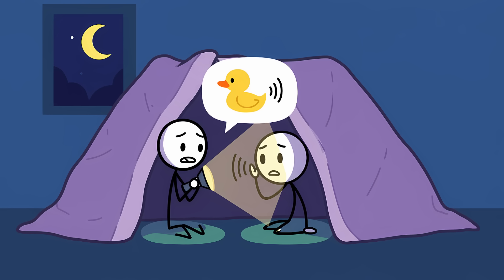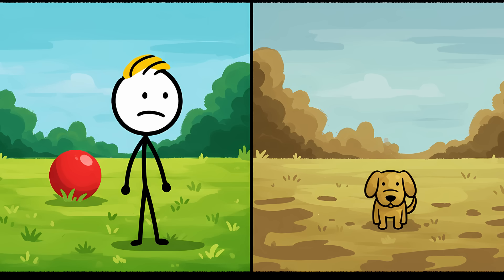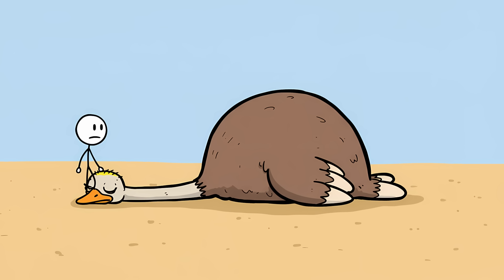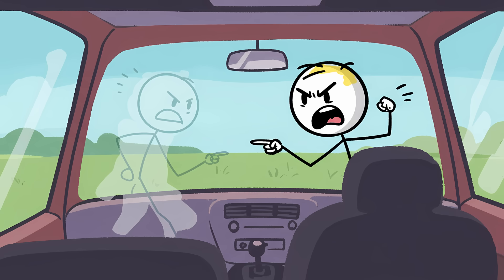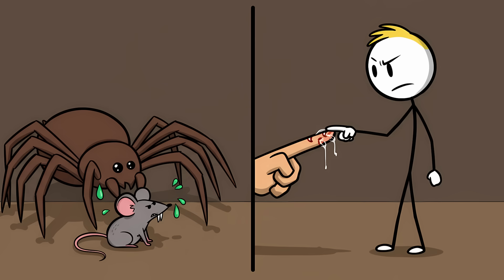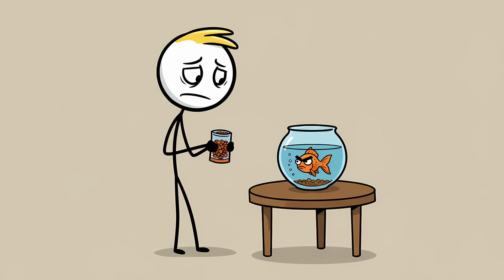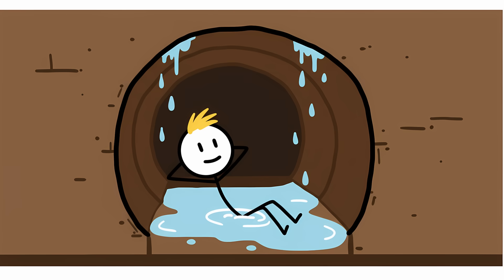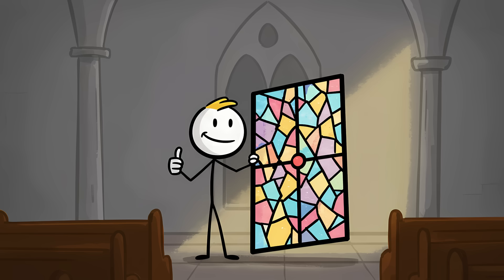Nature "Facts" You Believe That Are Totally Wrong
00:00 The Duck's Silent Quack
01:32 Dogs See in Black and White
03:03 Ostriches Bury Their Heads in the Sand
04:37 The Lemming Death March
06:18 The Unfairly Accused Baby Bird
07:49 The Deadly Daddy Long-Legs
09:22 The Goldfish with No Memory
10:56 The Blindness of Bats
12:20 The Drowning Earthworm
13:48 Glass is a Liquid